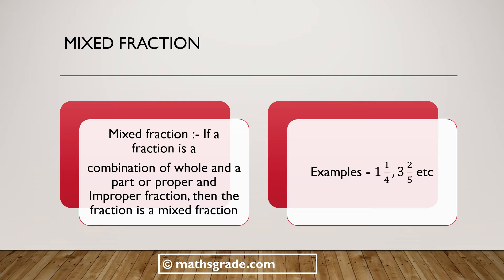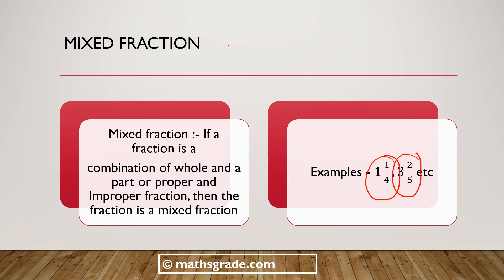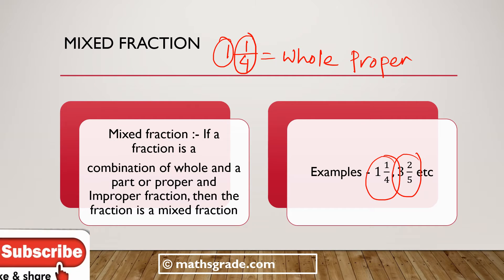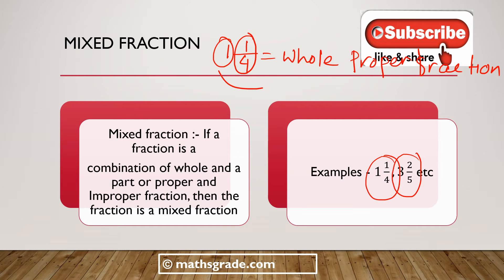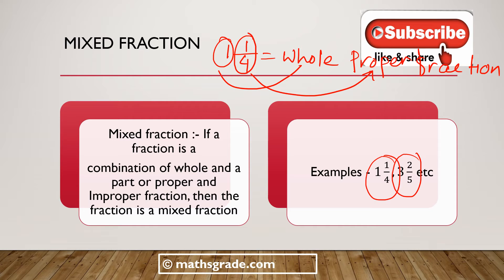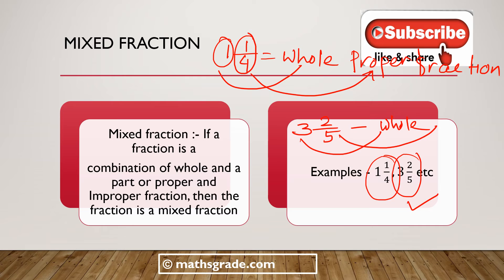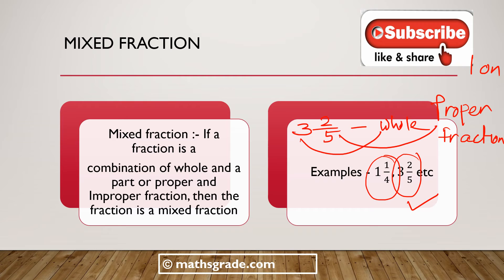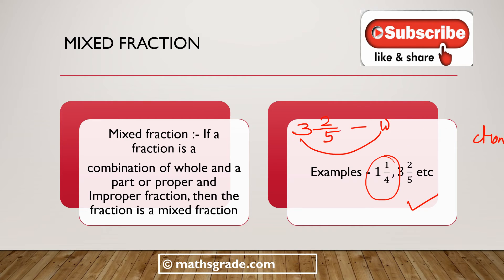WHAT IS MIXED FRACTION |TYPES OF FRACTIONS | MATHS GRADE | MAMTA MUND || NCERT MATHS SOLUTIONS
WHAT IS MIXED FRACTION | NCERT MATHS CLASS 6 TRY THESE SOLUTIONS | TYPES OF FRACTIONS | MATHS GRADE | MAMTA MUND
please JOIN my FB Group
SOME PRESCRIBED BOOKS-
MATHS CLASS 12
MATHS CLASS 6
QUANTITATIVE APTITUDE
ALL IN ONE OLYMPIAD WORKBOOK
OLYMPIAD CHAMPS MATHS CLASS 8
OXFORD NEW ENJOYING MATHEMATICS CLASS 7

timestamp:-
00:00 - What we will learn
00:58 - Question 3 a) - b)
05: 22- Questions 4 a) - b)
09: 29 - Question 5 a) - d)
18: 36 - Question 6 i) - ii)

TRIPOD STAND
TRIPOD WITH RING LIGHT
tripod with light

Here I  teach ABOUT WHAT IS MIXED FRACTIONS AND EXAMPLES OF MIXED FRACTIONS.

AS YOU MAY NOTICE MAMTA MUND ONLINE MATHS EDUCATION IS ALL ABOUT  MATHS CONTENT.
WE RELEASE UP-TO-DATE CONTENT COVERING EVERY ANGLE OF MATHS.

BY WATCHING MY CHANNEL MAMTA MUND ONLINE MATHS EDUCATION REGULARLY, YOU WILL DISCOVER

1. YOUR MATHS FEAR WILL BE REMOVED FROM YOUR MIND.

2. YOU WILL SOLVE MATHS PROBLEMS VERY FAST.

3. YOU WILL SCORE THE HIGHEST MARKS IN MATHS.

4. I WILL TEACH MATHS USING A SIMPLE AND EASY VEDIC MATHS WAY FOR THAT YOU CAN SOLVE MATHS MENTALLY WITHIN FEW SECONDS.